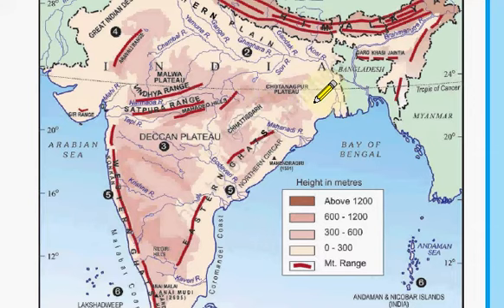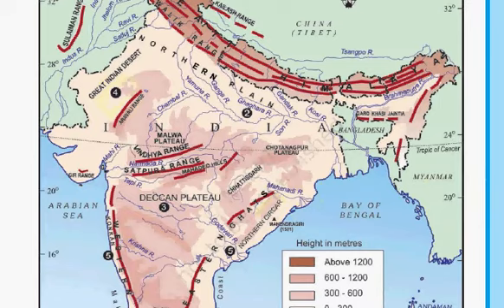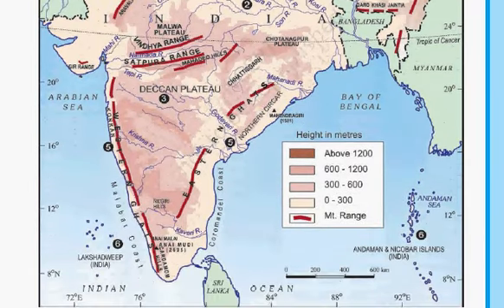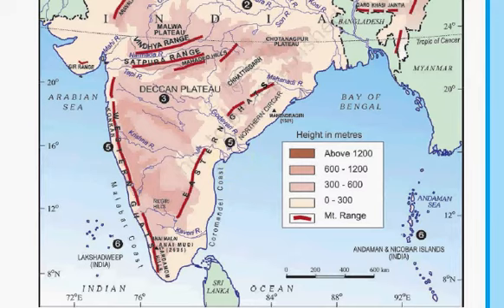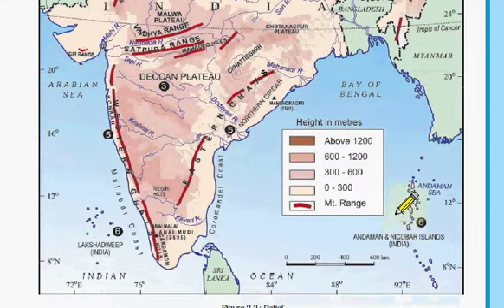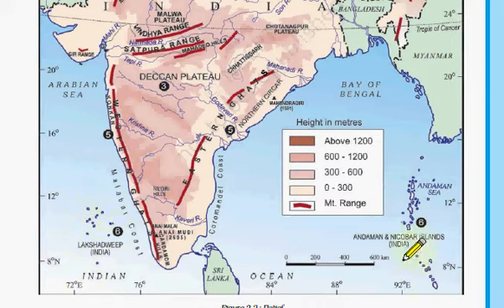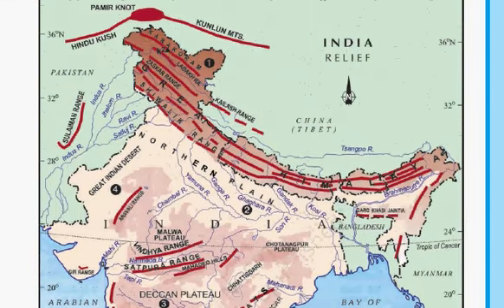Physical Features of India (within 10mins), 9th Geography NCERT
Use this video for revision or to get basic understanding of the topic.